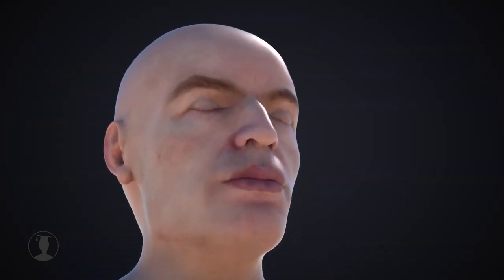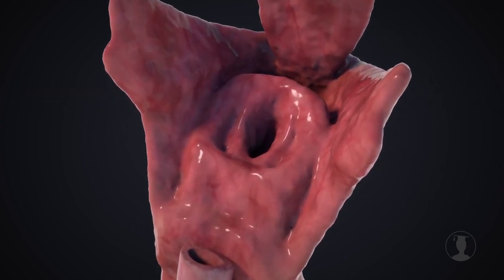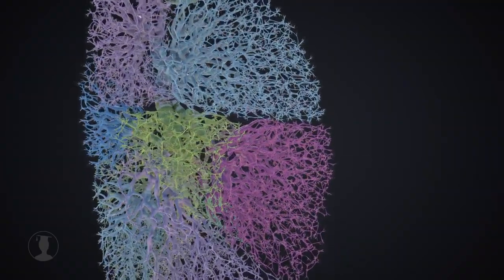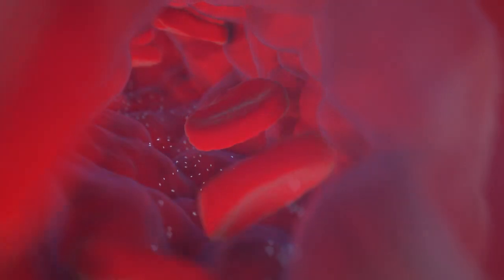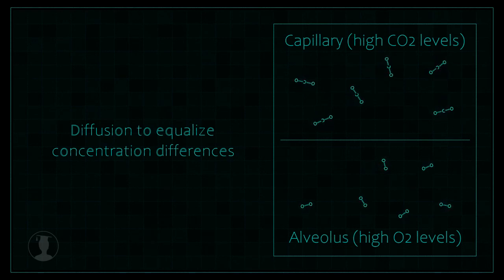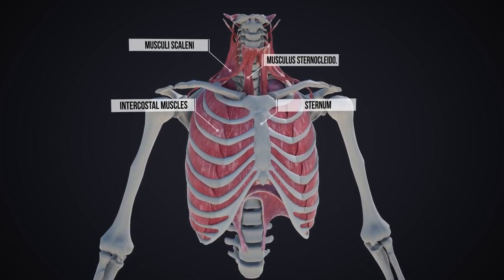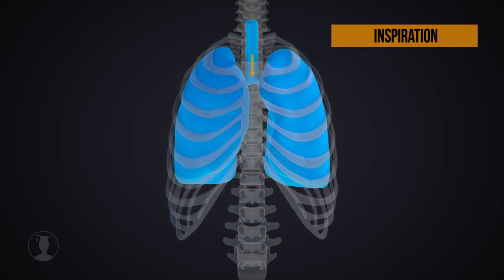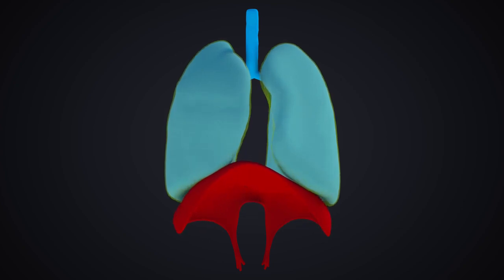[Human Respiratory system] - How to work it_???🤔🤔